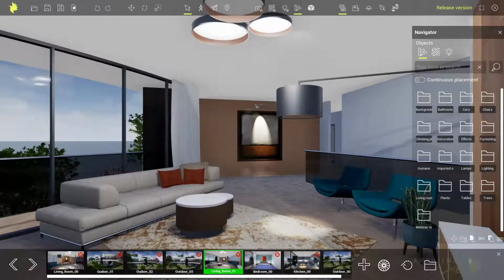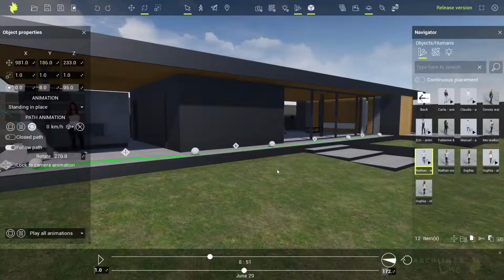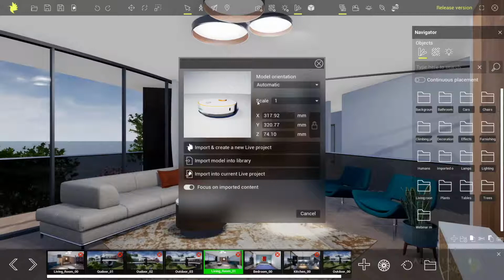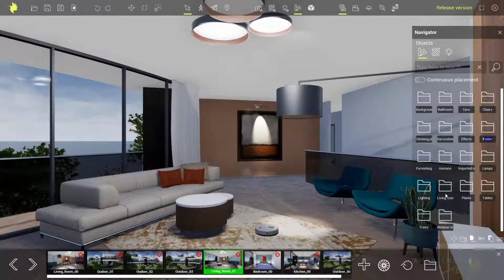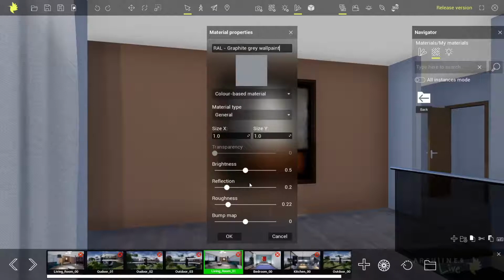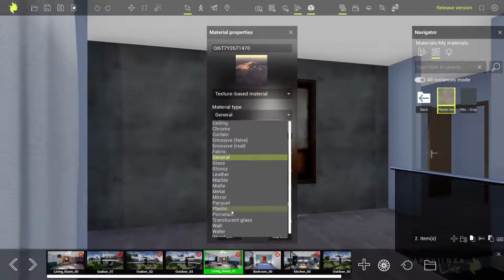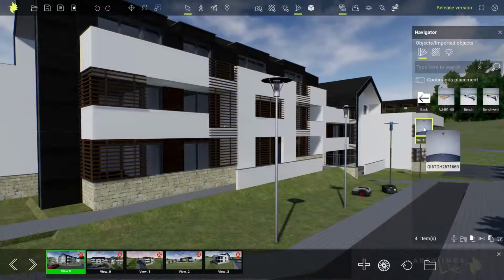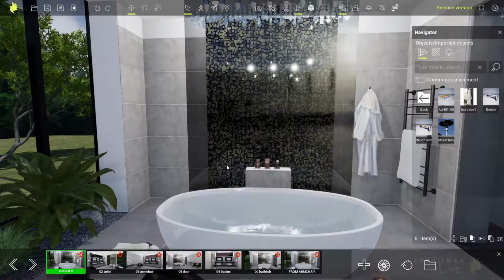ARCHLine XP LIVE - Using Your Own Objects and Materials in LIVE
Learn how to bring in new assets, objects and materials into your LIVE visuals. We'll show you how to manage your growing library, and how to change certain aspects of the imported content.